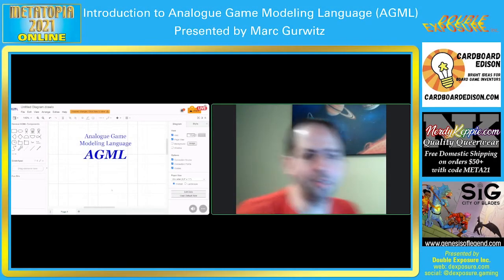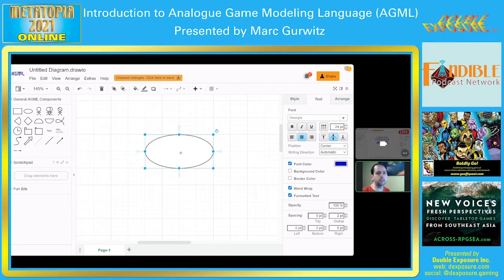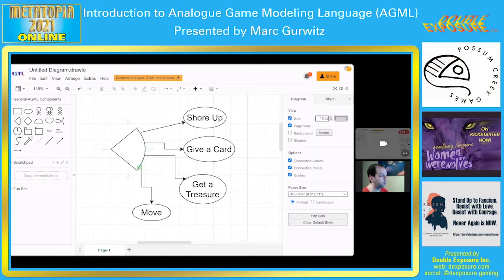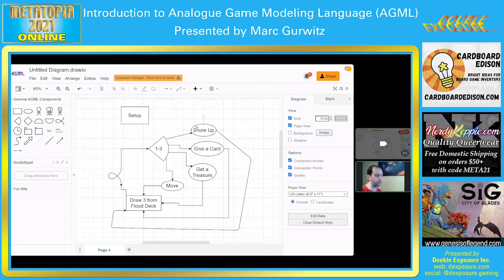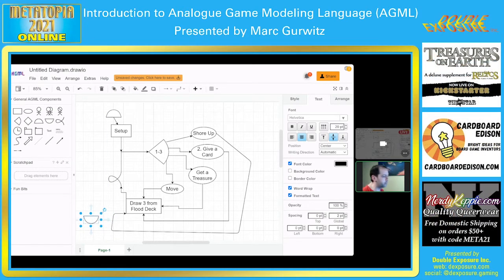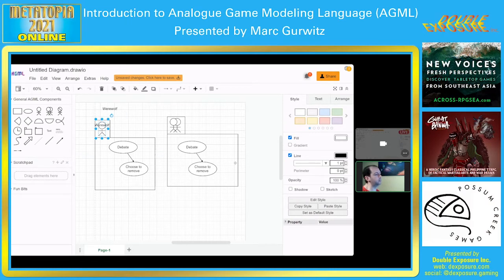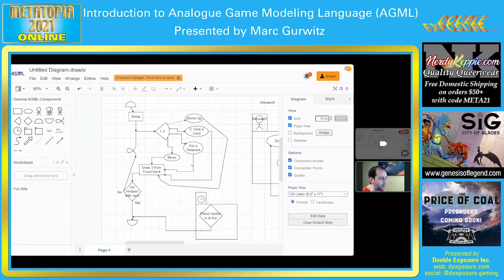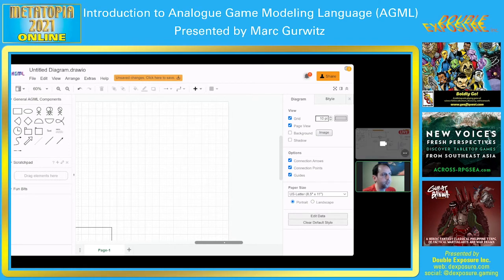Introduction to Analogue Game Modeling Language (AGML)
with Marc Gurwitz

A METATOPIA 2021 Academic Track panel: This session is an introduction to a modeling structured language that can help quickly visualize a game's overall flow and design, and enable teachers, students, designers, and developers to share their ideas easily with others. In this session, I will introduce the language, provide an overview of the symbols and structures, and show some examples of how it can be applied during game design, using some existing game designs as examples. AGML uses some common elements from UML (Unified Modeling Language), Flow Charts, and other familiar structures to make it easy to pick up for anyone familiar with those existing languages, although modeling knowledge is not required.